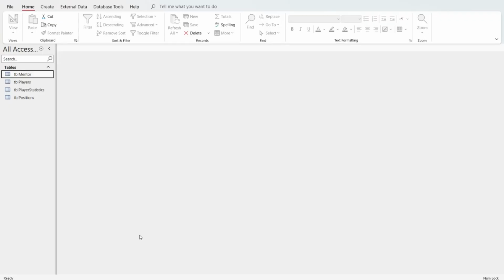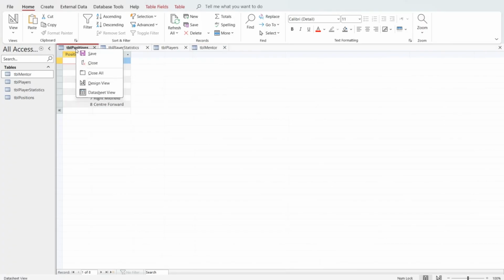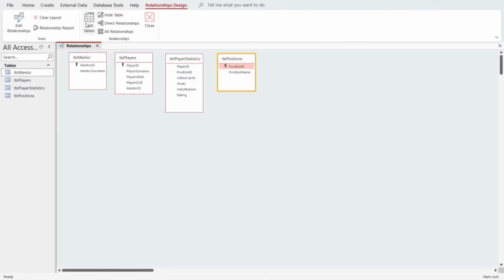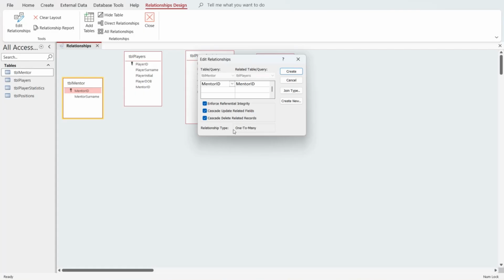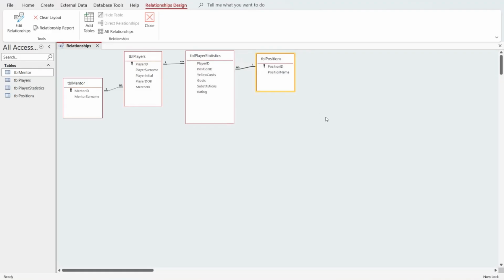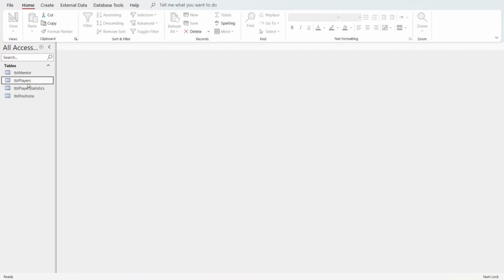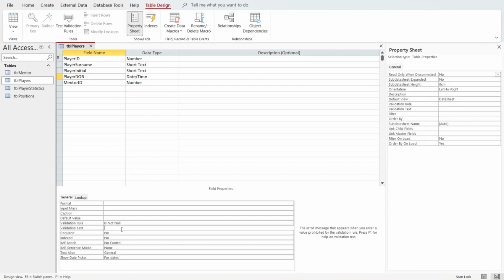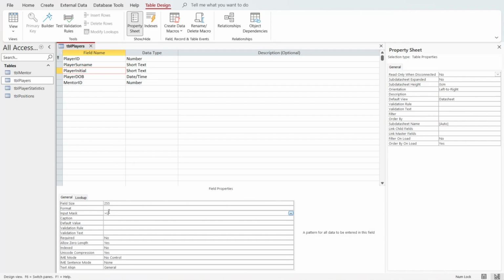Pearson AAQ IT - Unit 4 Databases Building tables and creating the relationships in Access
The material is designed for students on the Pearson AAQ IT course doing the Unit 4 module on Databases. This is a guide through the imported data being put into tables with primary keys and creating the relationships between the tables.